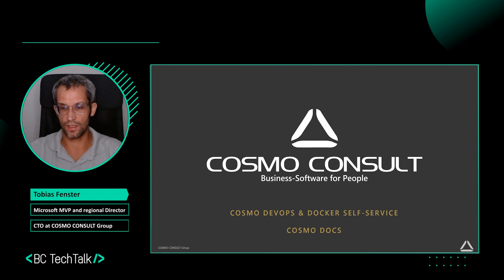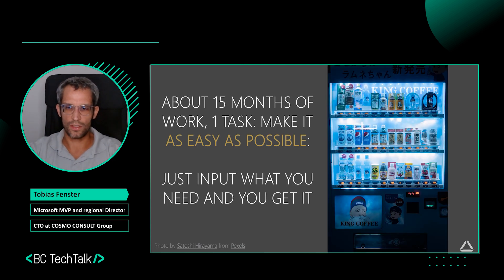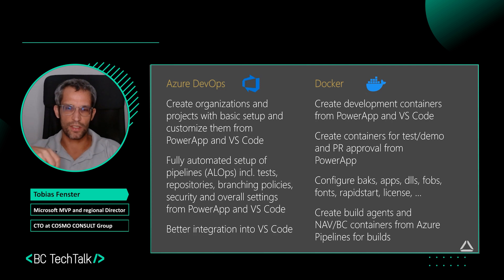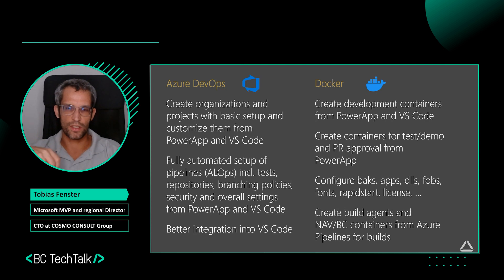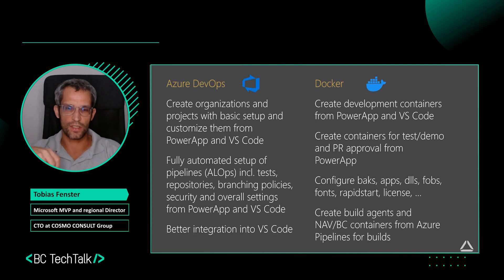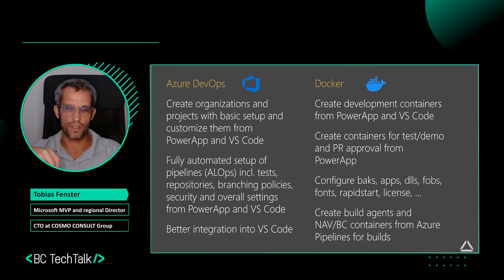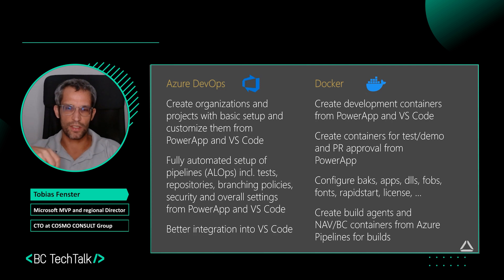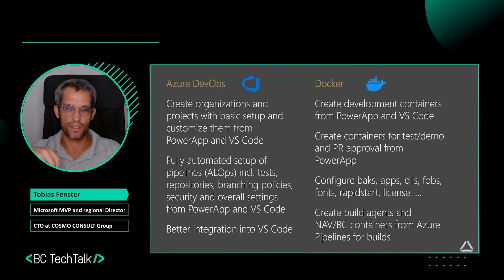DevOps & Docker made easy: Just use it by Tobias Fenster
Does it take valuable time out of your development and consulting budget to set up, maintain, and troubleshoot your DevOps and Docker environments? Or are you not yet set up as you want with CI/CD and build automation? In this session, you will see how you can solve all of this and even more like creating approval environments for Pull Requests or general test/demo environments with the COSMO CONSULT self-service solutions.